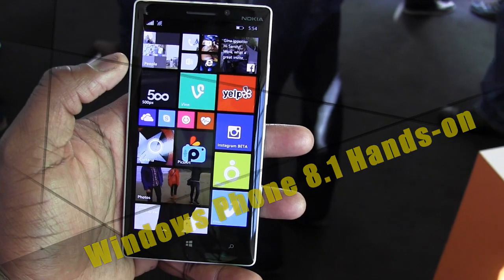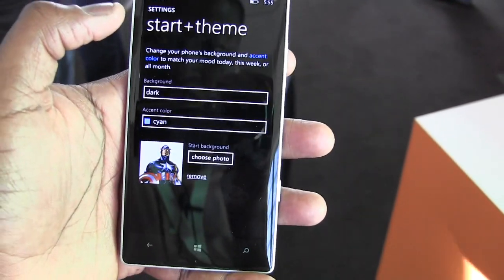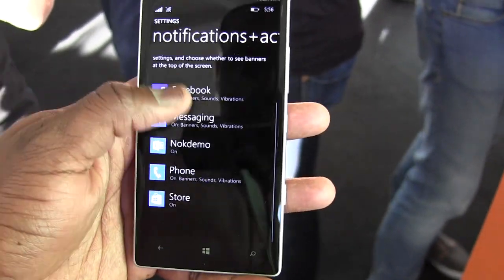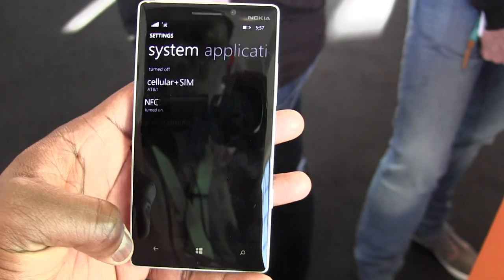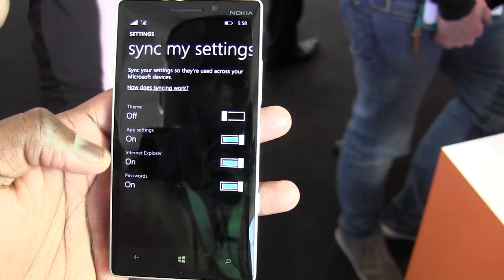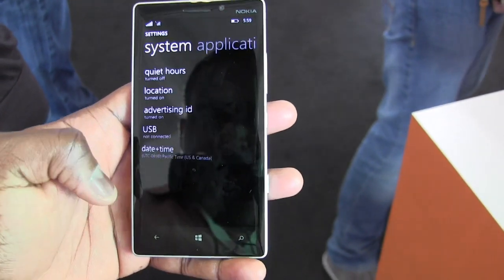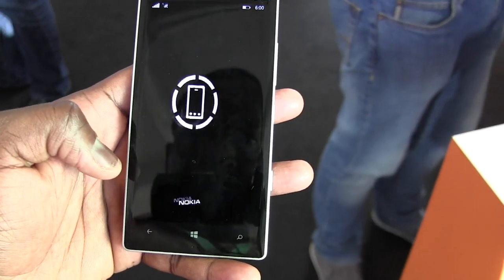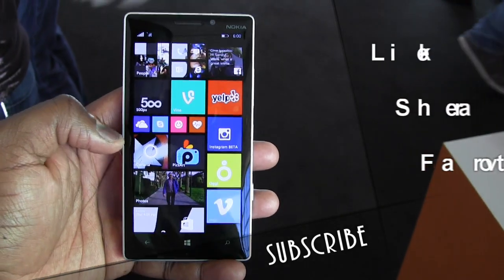Windows Phone 8.1 OS Hands-on